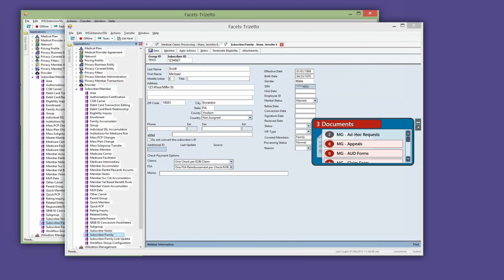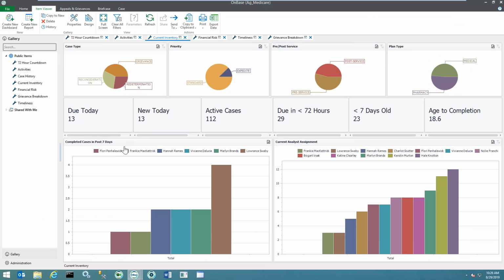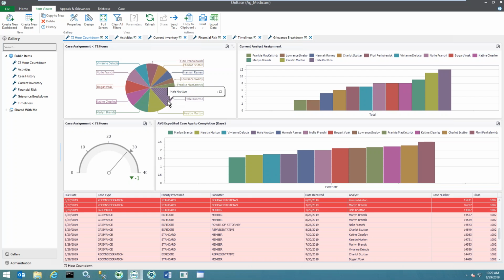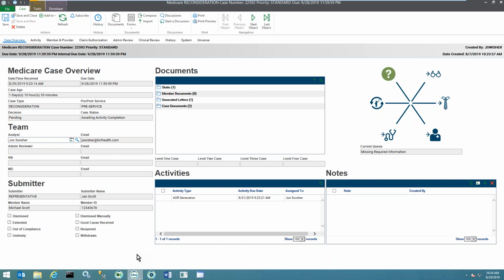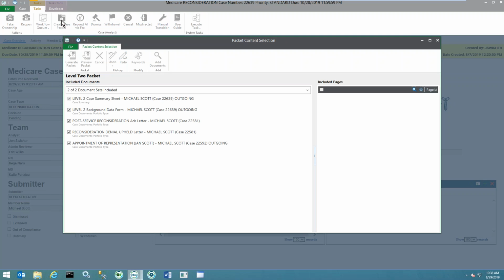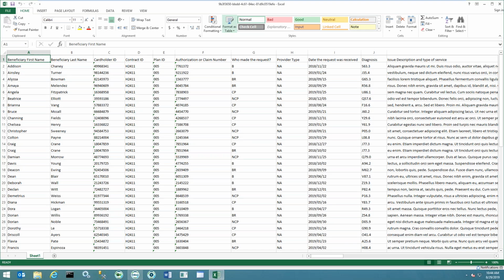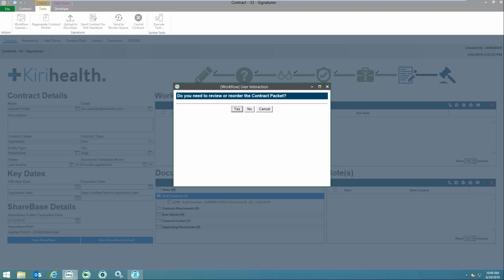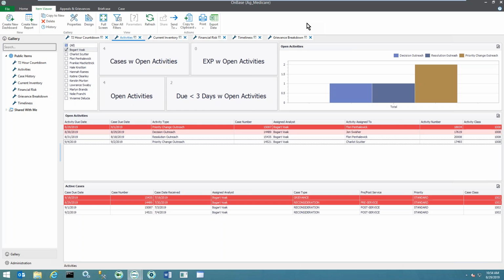The Connected Healthcare Payer: Leveraging Content Services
Digital transformation is critical for healthcare payers to meet the growing demands of members, providers and regulators. In this webinar, platform and industry experts discuss some of the most impactful areas that content services can be leveraged to create a truly connected healthcare payer.